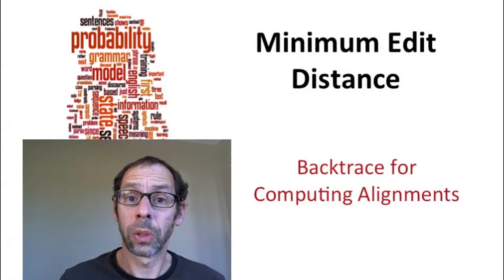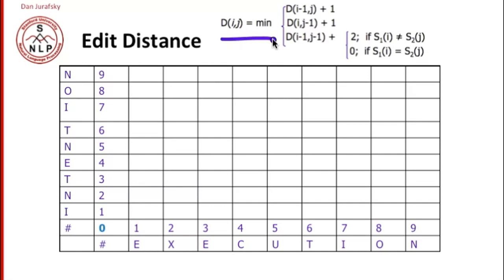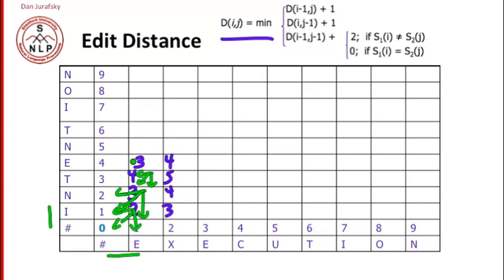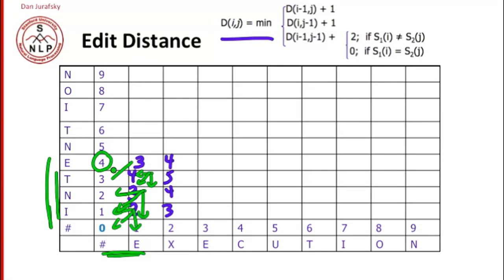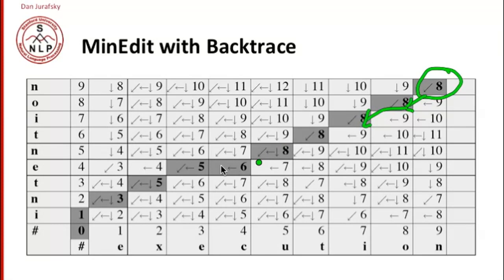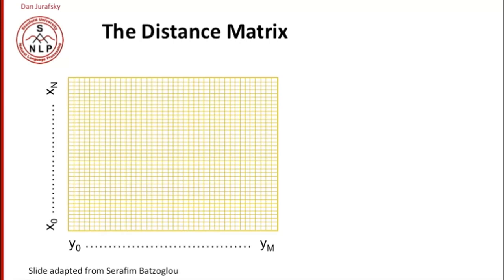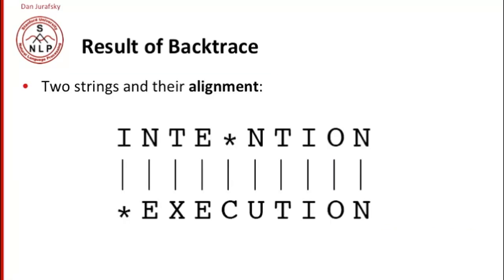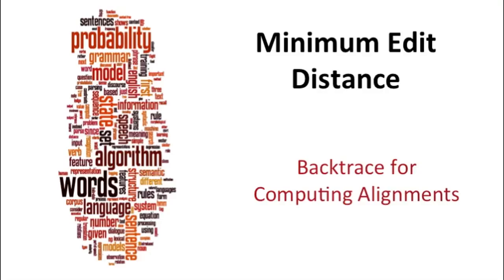NLP 2012 Dan Jurafsky and Chris Manning (2.3) Backtrace for Computing Alignments